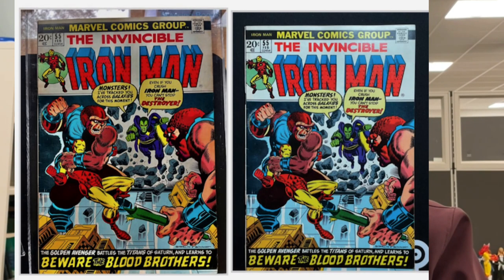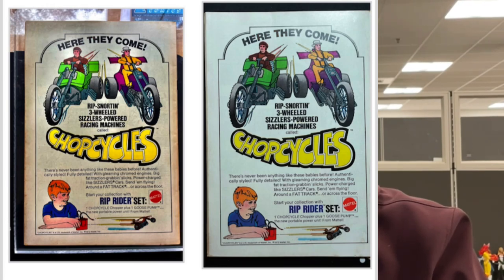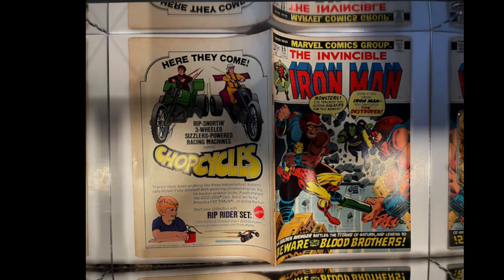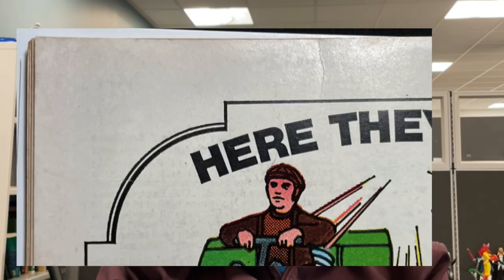Cleaning and Pressing Iron Man 55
In this short video, I review the cleaning and pressing of a copy of Iron Man 55.  The difference in this book's cleaning process is that I did not use a mask and I used only a very minimal amount of 6% peroxide. just two squirts from my squirt bottle which is about 3ml per squirt.  It did not cover the book entirely so had to be evened out.

Here is the process

1) wipe with immacuclean and a makeup pad

2) Wipe with DI water and a makeup pad

3) Spray with 6% Peroxide which was made more uniform with a Kim wipe cloth (instead of spraying additional peroxide).  This was necessary because a small amount of peroxide is a myriad of nearly microscopic dots if isn't wiped and spread more evenly.

why a Kim wipe and not a makeup pad?  Kimwipes are not as absorbent and they do not leave lint on the book.

4) Place Immaculight Box over the book.

soak in light for 2 hours

5) Press the book at 165F and 55lb for 600 seconds.

using chamfered pressing boards x2
silicone paper x4
aluminum pressing boards x 2

6) follow with a cold press for 4 days - I used the plaid boards because they do not require and extra weight and they look cool.